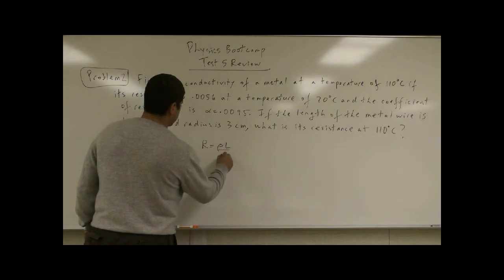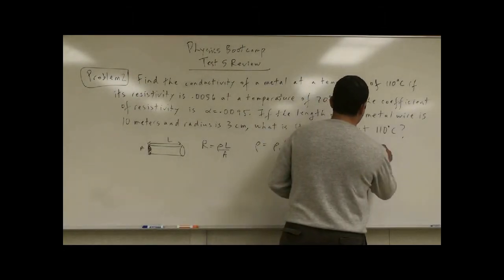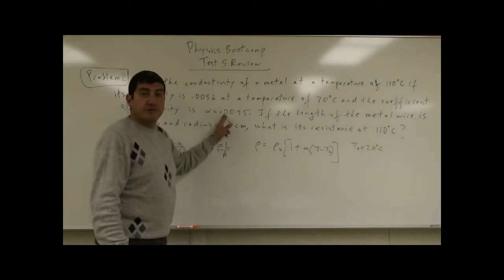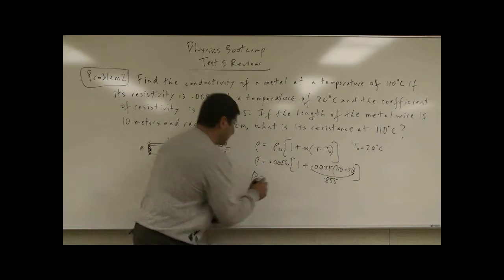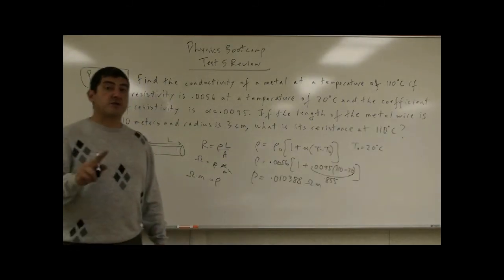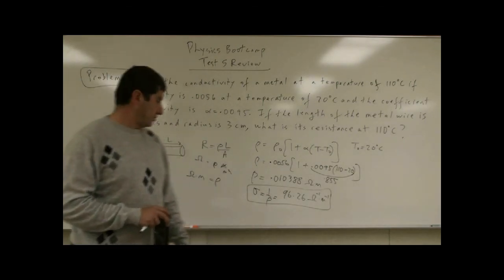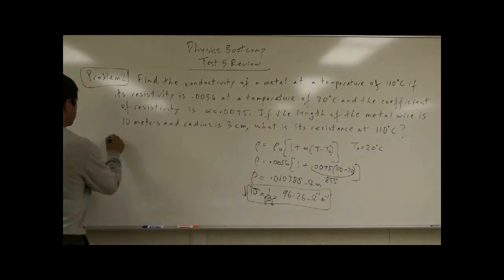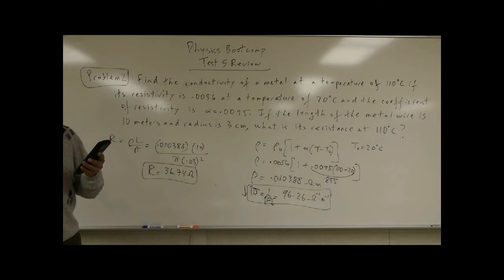PhysicsBootcampTest5ReviewP2(Electricity: Resistance & Resistivity).avi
This video is part of the Physics Bootcamp series. It covers the second problem of the fifth review test for this course.
Find the conductivity of a metal at a temperature of 110 Celsius if its resistivity is .0056 at a temperature of 20 Celsius and the coefficient of resistivity is .0095.  If the length of the metal wire is 10 meters and radius is 3 cm, what will its total resistance be at 110 Celsius?